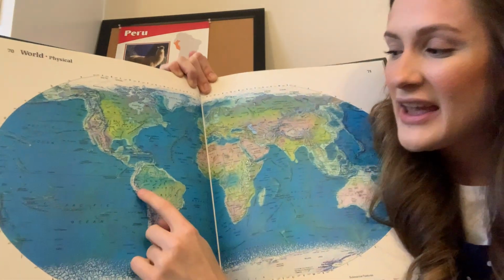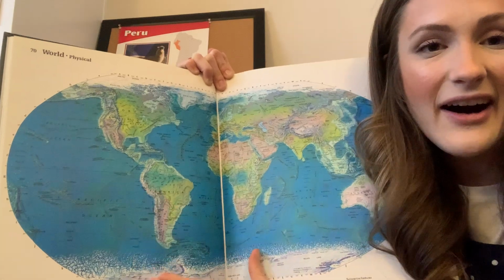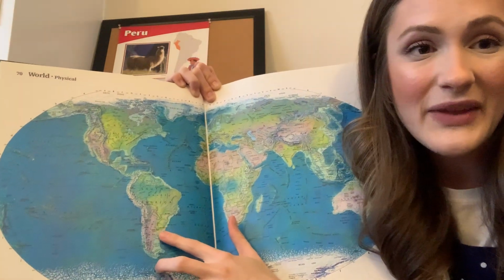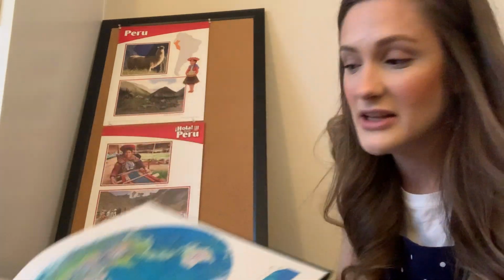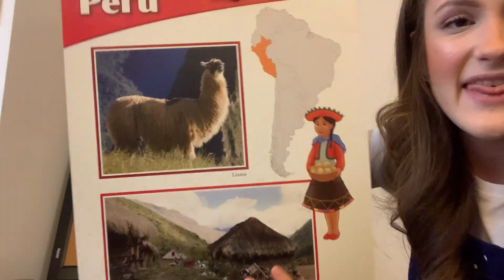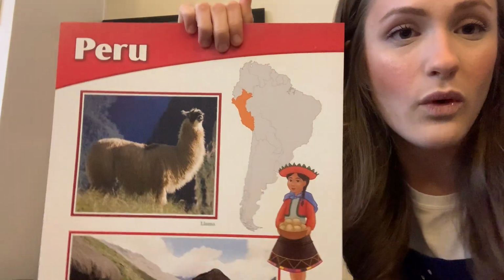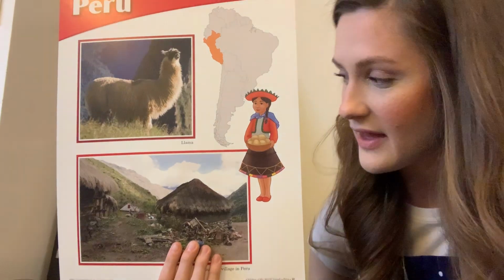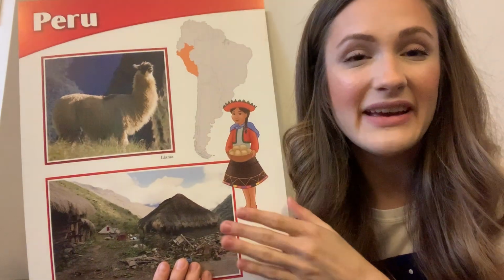Peru (Part 1)